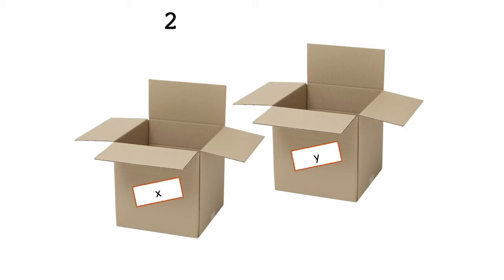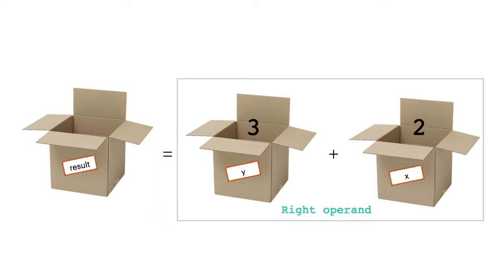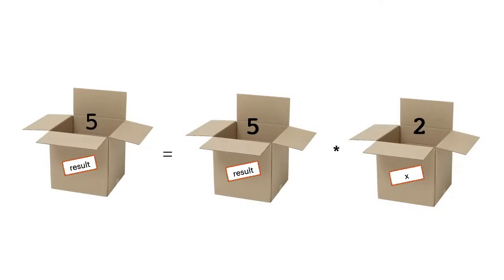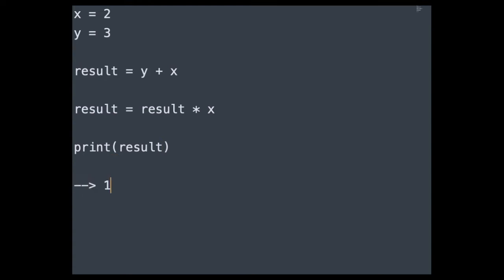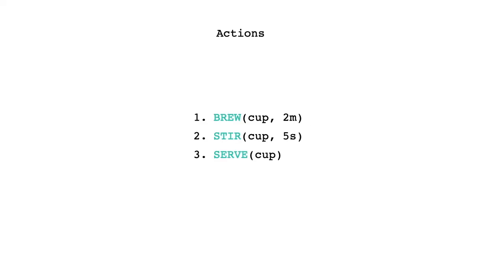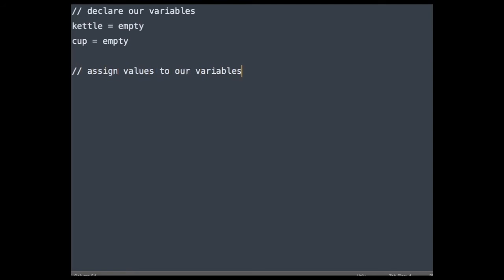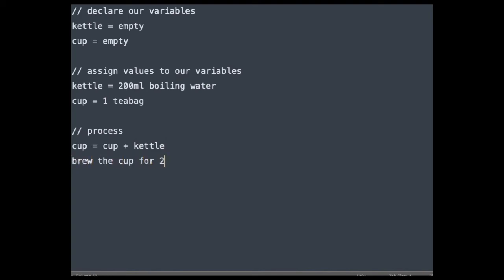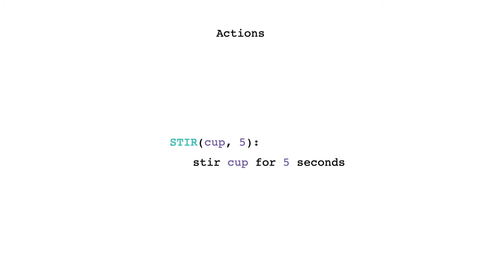Learn Programming for Beginners 2 - Variables in Action! [tutorial]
In this short series you'll learn the basic concepts of programming using relatable examples.

We won't be diving into coding just yet as this series is aimed towards people who are curious about programming with little to no prior experience.

This is the second part to this series.

⭐️ Contents ⭐
⌨️ (0:07) Introduction
⌨️ (0:19) Variables
⌨️ (3:43) Methods

Chris The Coder